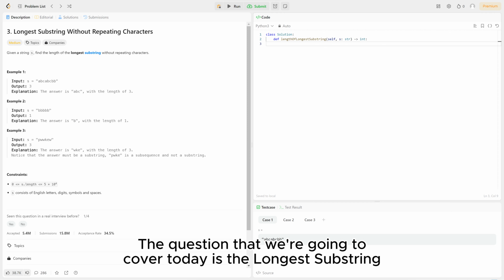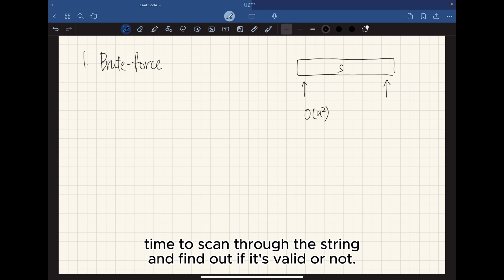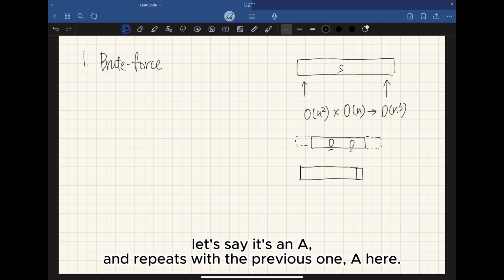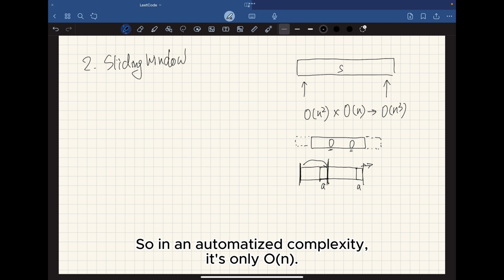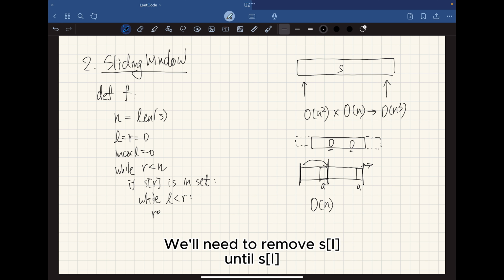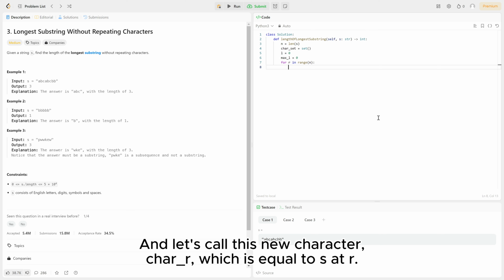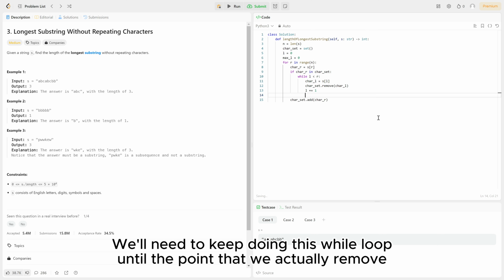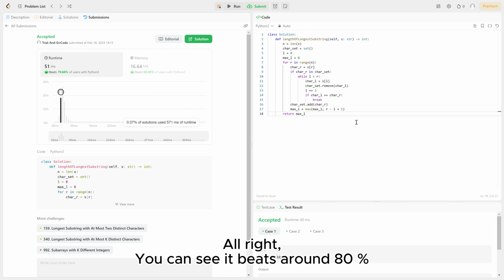LeetCode Question 3: Longest Substring Without Repeating Characters (Medium)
*How to reduce the time-complexity from O(N^3) to O(N)?*

*Timecodes*
00:00 - Intro
00:08 - Problem Description
00:27 - Solution Derivations: O(N^3) Brute-force Solution
01:21 - Solution Derivations: O(N) Sliding-window Solution
03:06 - Code Implementations: O(N) Sliding-window Solution